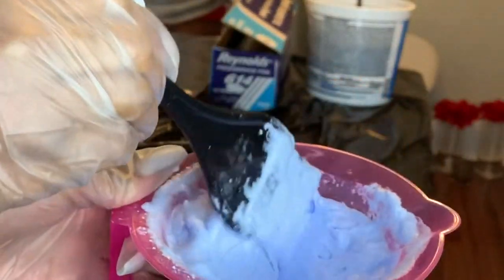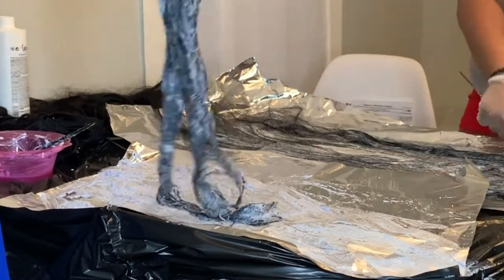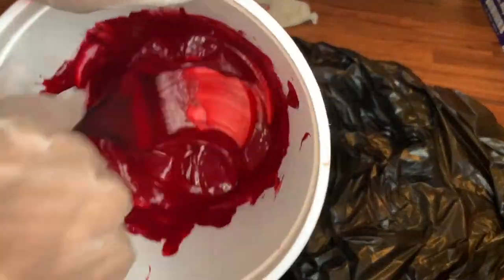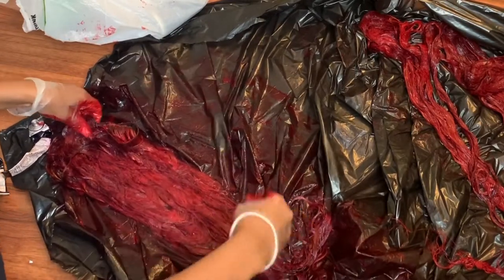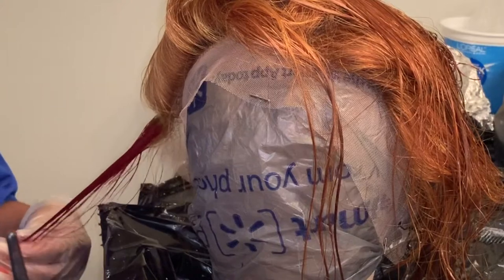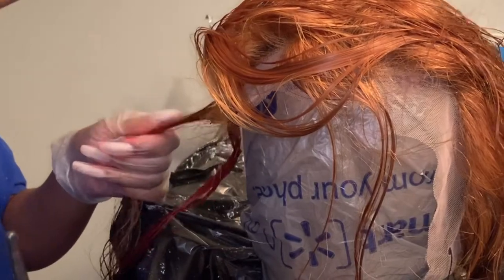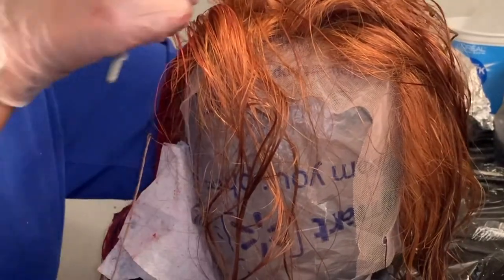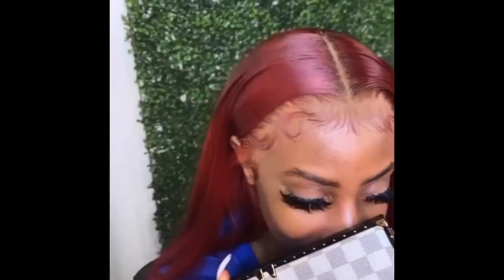HOW TO EASILY AND QUICKLY DYE YOUR JET BLACK HAIR RED STEP BY STEP BREAKDOWN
THIS IS ACTUALLY HAIR FROM MY VERY OWN HAIRLINE -RAW INDIAN HAIR & THIS IS NOT MY FIRST TIME BLEACHING THIS HAIR.  I BLEACHED IT FROM ITS ORIGINAL COLOR TO BROWN AND BLONDE (I HAVE PICS OF IT ON MY INSTAGRAM @GASAHAIR) THEN I DYED IT JET BLACK, THEN I DYED IT RED FOR THIS STYLE. AS YOU CAN SEE, MY HAIR IS VERY DURABLE AND IS WORTH EVERY CENT. I USED 3 MAGENTA, 2 RED HOT, 1 RED TO ACHIEVE THIS COLOR AND LEFT THE COLOR ON THE HAIR FOR A TOTAL OF 45 MINUTES.
NOW, YOU DON'T HAVE TO BLEACH THE HAIR FIRST SINCE I DID USE LOREAL HI COLOR WHICH IS MEANT FOR DARK HAIR, BUT I JUST FELT LIKE IT ANYWAYS.  AGAIN, TO SHOW HOW MUCH MY HAIR COULD PUT UP WITH

I USED 3 BUNDLES OF 28 INCHES RAW STRAIGHT AND A 20 INCH FRONTAL